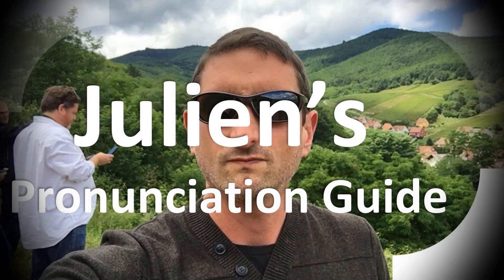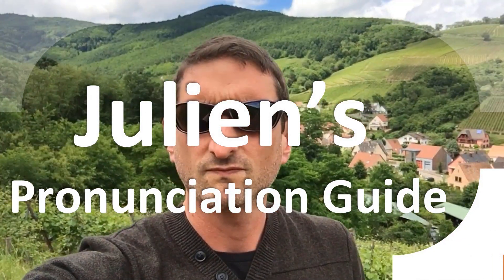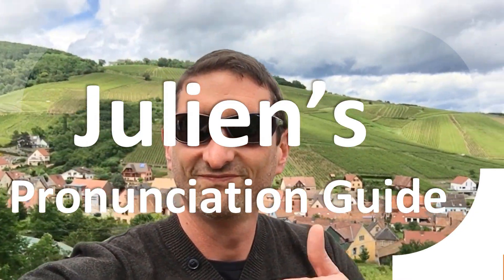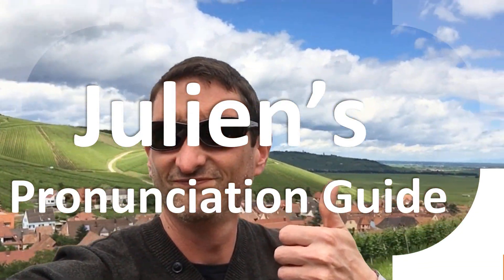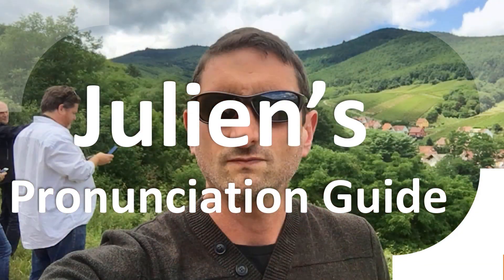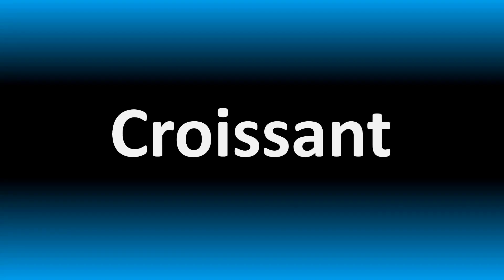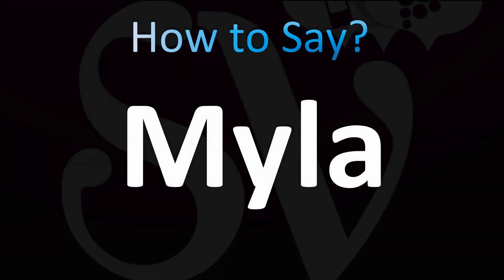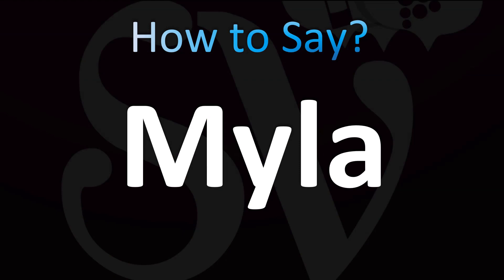How to Pronounce Myla (CORRECTLY!)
Welcome! Here you will hear How to Pronounce Myla (CORRECTLY!) i.e. the “correct” pronunciation.

You can skip the intro through the time stamps below:
00:00 - Pronunciation Intro
00:15 - How to Pronounce Myla (CORRECTLY!)